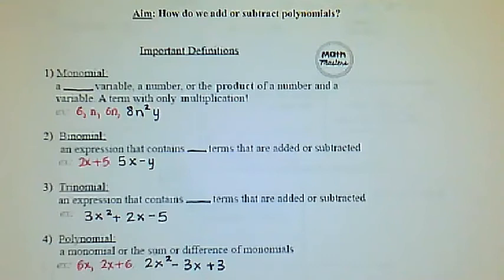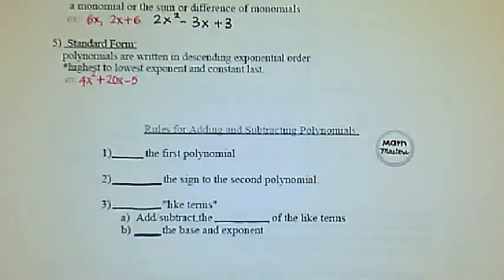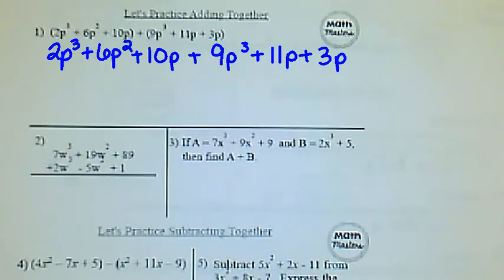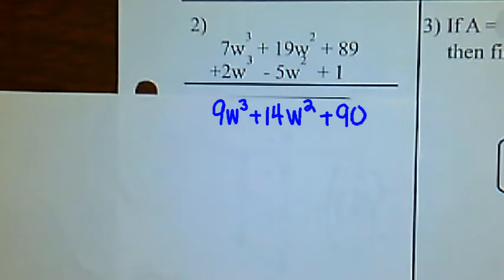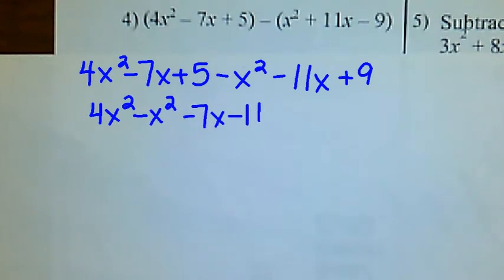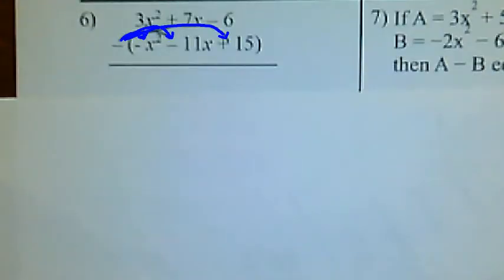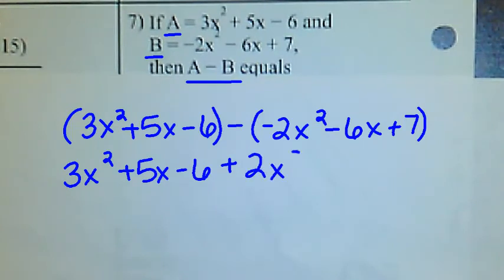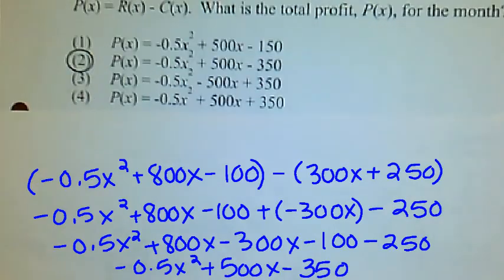Unit 6 Day 1 - Adding and Subtracting Polynomials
How do we add and subtract polynomials?